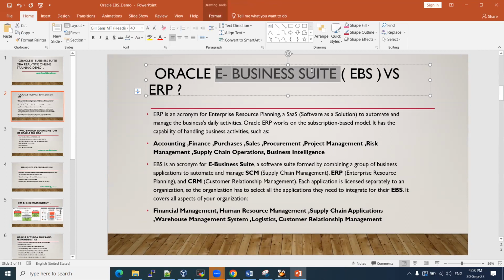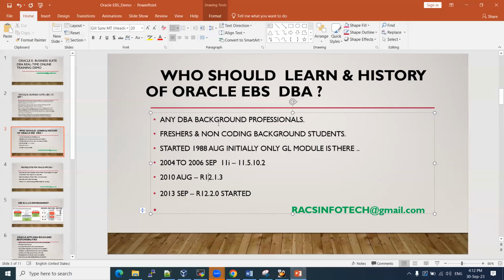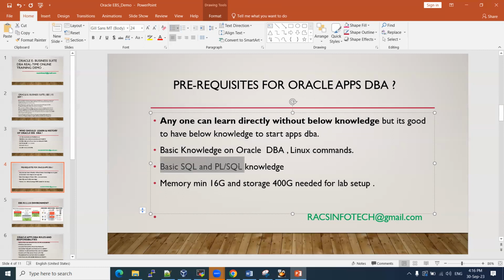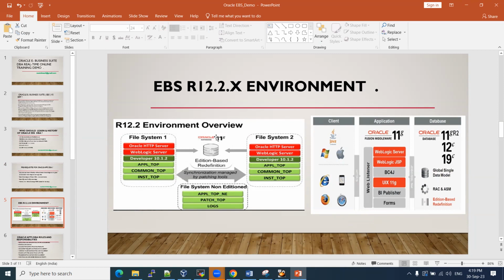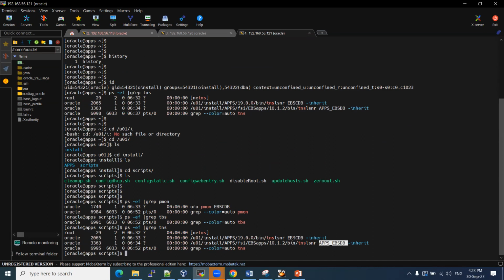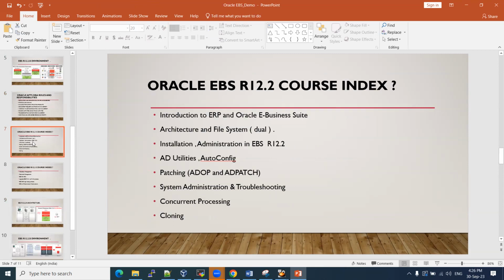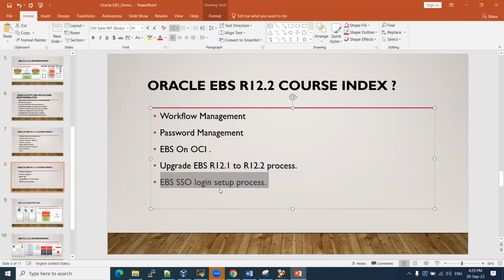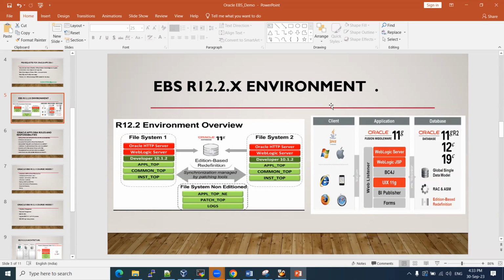Oracle Apps DBA Demo Session From Racsinfotech-Oct 2023